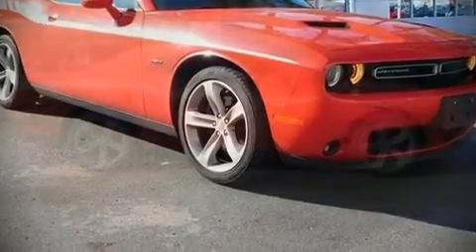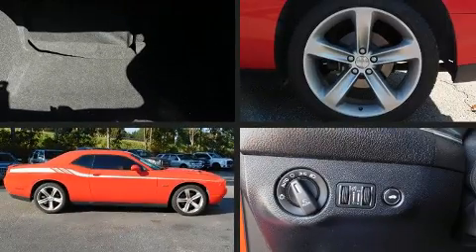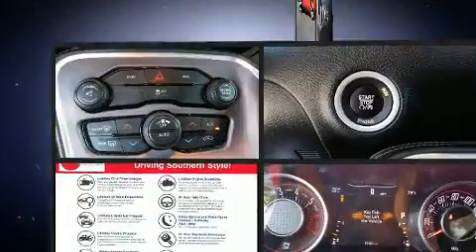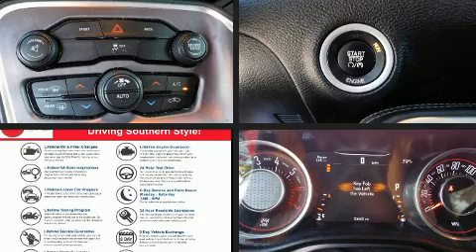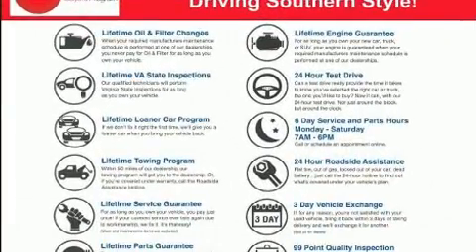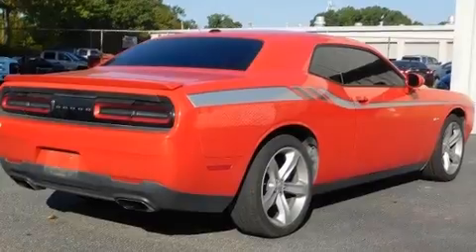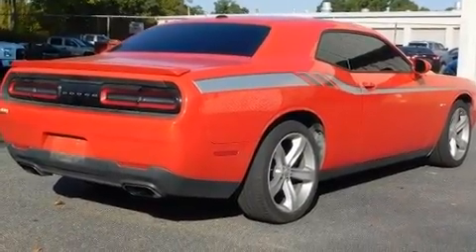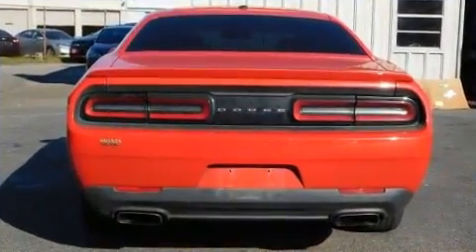2016 Dodge Challenger R/T in Norfolk, VA 23518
Sensibility and practicality define the 2016 Dodge Challenger. This 2 door, 5 passenger coupe just recently passed the 50,000 mile mark! Dodge made sure to keep road-handling and sportiness at the top of it's priority list. Smooth gearshifts are achieved thanks to the powerful 8 cylinder engine, and for added security, dynamic Stability Control supplements the drivetrain. All of the premium features expected of a Dodge are offered, including: delay-off headlights, front and rear reading lights, 1-touch window functionality, an automatic dimming rear-view mirror, an outside temperature display, telescoping steering wheel, and power windows. Take assurance in side curtain airbags, providing head protection in the event of a severe collision. It also arrives with a Carfax history report, providing you peace of mind with detailed information. Our sales reps are knowledgeable and professional. We'd be happy to answer any questions that you may have.